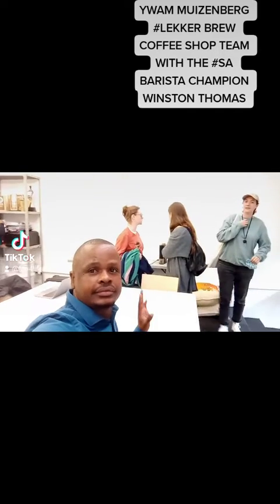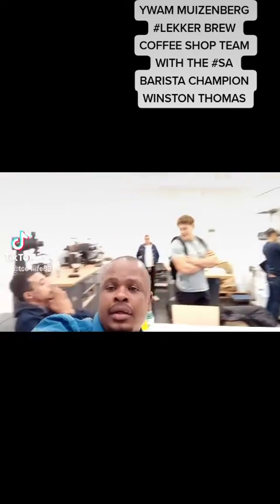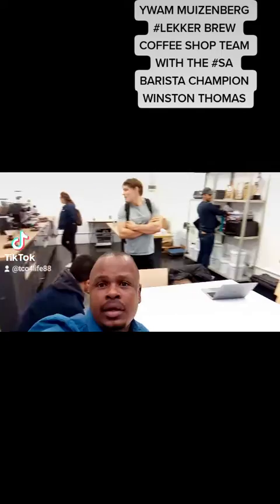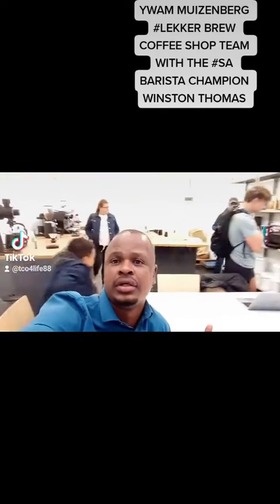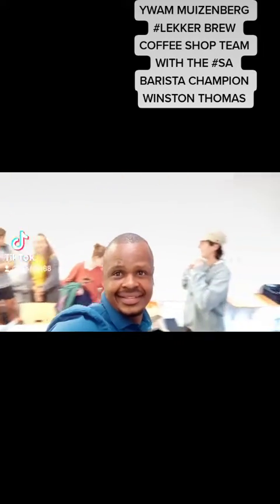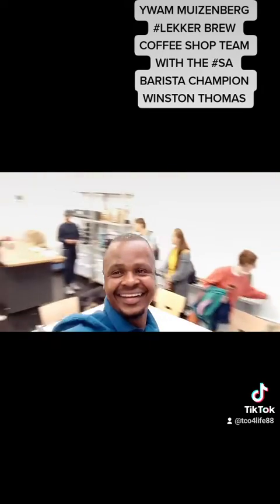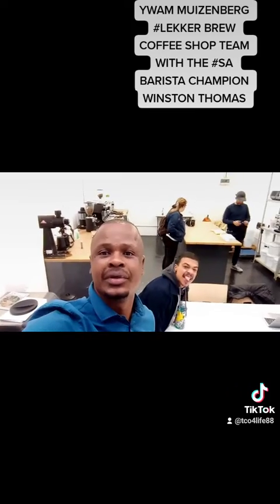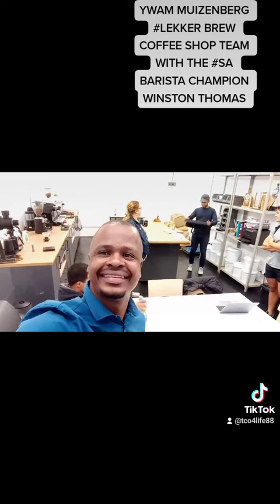YWAM MUIZENBERG LEKKER BREW COFFEE SHOP team with the SA BARISTA CHAMPION WINSTON THOMAS